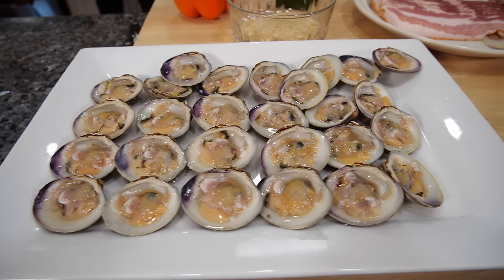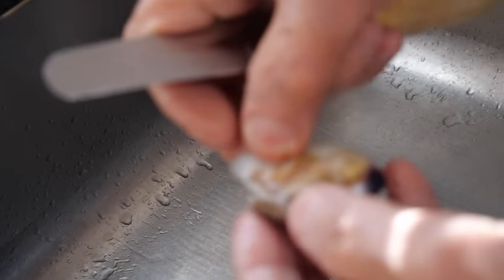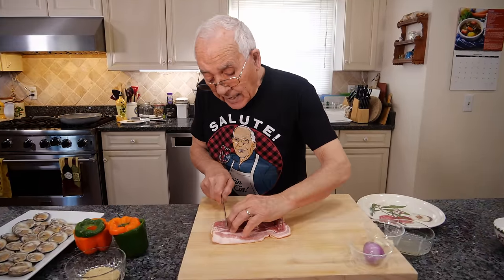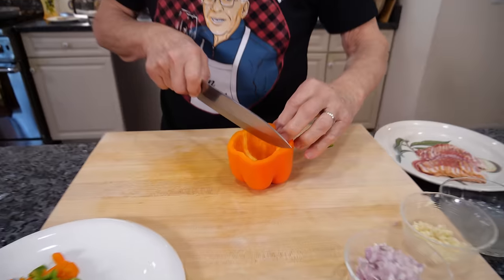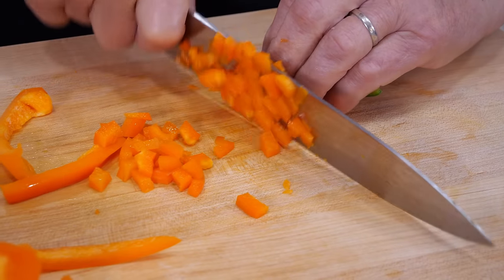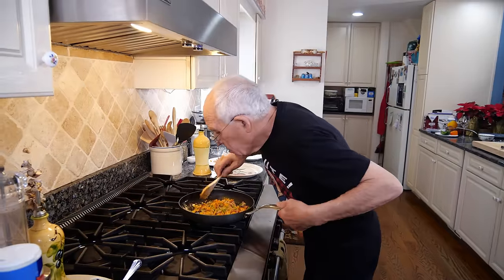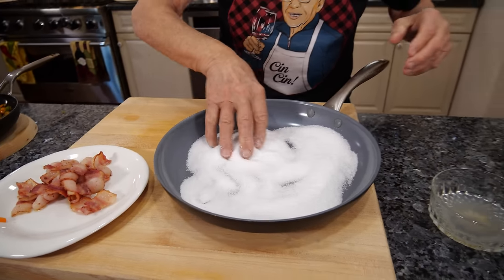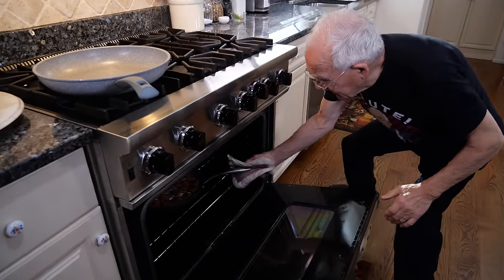Clams Casino Recipe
Today I would like to share with you my Clams Casino Recipe.